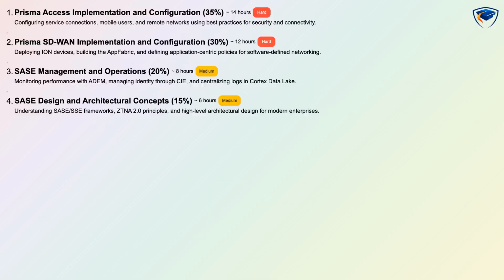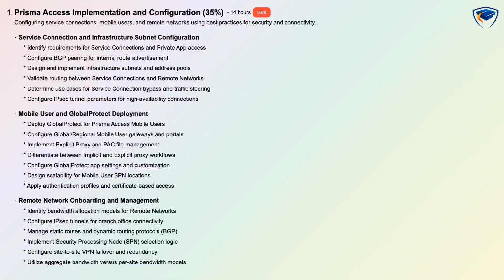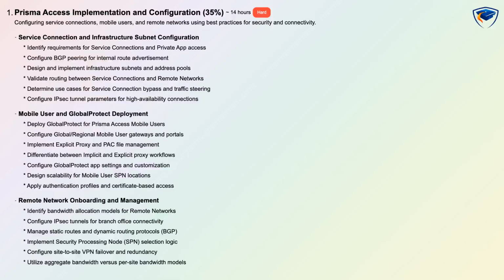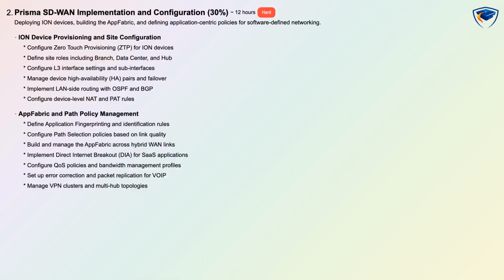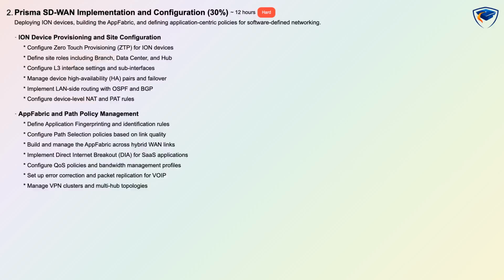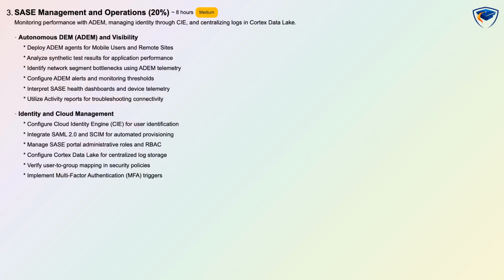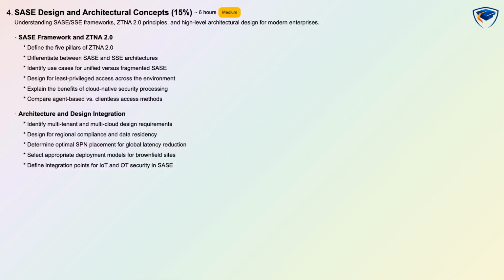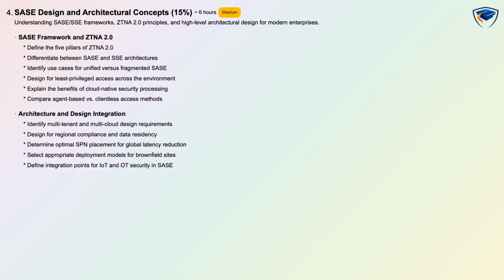Palo Alto Networks PSE-SASE Syllabus Overview - Is It Worth It?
Master the PSE-SASE syllabus in minutes — no fluff, no outdated info. Unlike generic overviews, this guide breaks down exactly what Palo Alto Networks expects, mapped to the latest exam blueprint, so you can skip guesswork and focus on what actually earns you points.

The Palo Alto Networks Certified Security Automation Engineer (PSE-SASE) exam validates your ability to design, deploy, and manage Prisma Access and SASE architectures. This syllabus breakdown gives you a strategic, exam-focused overview of every domain, helping you build a targeted Study Guide and accelerate your Exam Prep by prioritizing high-weight topics.

✅ Domain 1: SASE Concepts and Architecture – SD-WAN, cloud-delivered security, and Zero Trust principles.
✅ Domain 2: Prisma Access Design & Deployment – remote networks, mobile users, branch onboarding, and service connections.
✅ Domain 3: Security Policy & Automation – policy lifecycle management, template stacks, and device groups.
✅ Domain 4: Visibility & Analytics – log forwarding, reporting, and threat intelligence integration.
✅ Domain 5: Troubleshooting & Optimization – common deployment issues, traffic flow analysis, and performance tuning.

Why This Breakdown Stands Out
We go beyond listing objectives — each topic includes real-world exam weight, study order recommendations, and common pitfalls to avoid. Use this Syllabus Breakdown as your checklist to track progress and identify weak spots before test day.

Best Certification Tips
- Start with Domain 1 to build foundational SASE understanding before diving into Prisma Access specifics.
- Use Palo Alto Networks official documentation alongside hands-on lab practice for Domains 2 and 3 — they carry the heaviest exam weight.
- Master Domain 4’s automation workflows; they show up in both scenario-based and multiple-choice questions.

Get Exam-Ready Today
Boost your score with Exam Sale practice questions and study guides — real exam simulations, detailed explanations, and up-to-date content aligned with the latest exam version.

Good Luck!